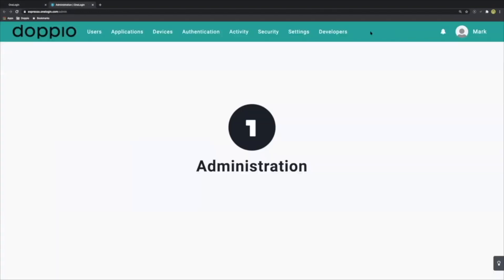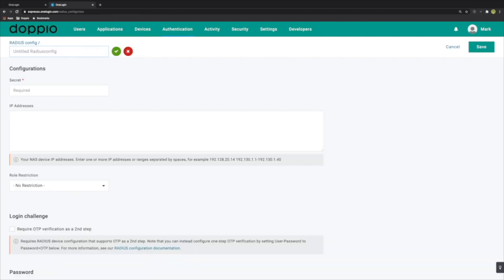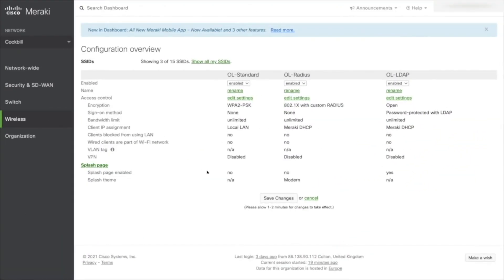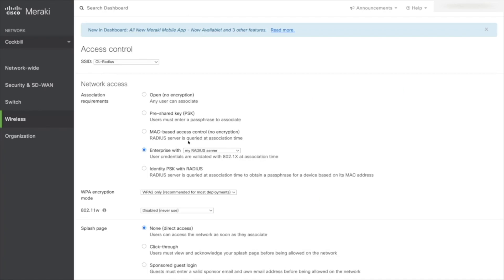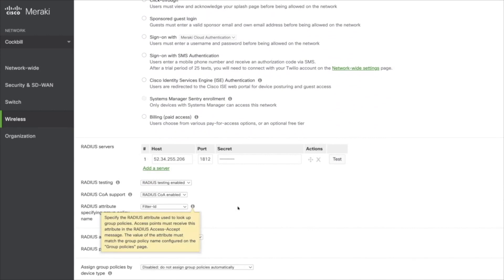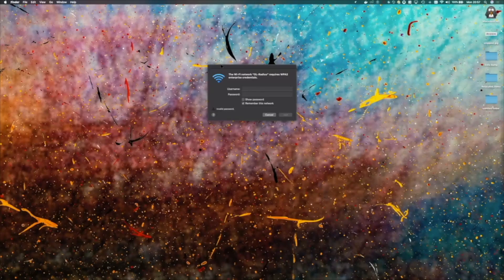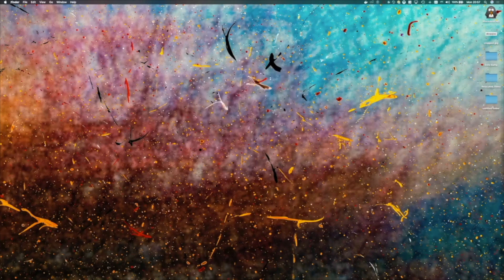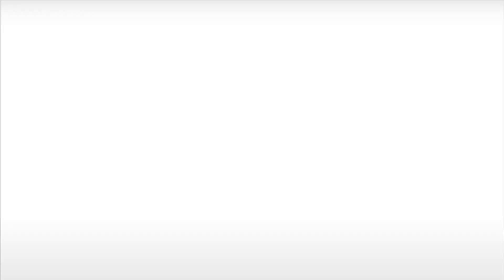How to Configure Cloud RADIUS for Meraki WiFi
Watch the video demo to learn how to configure your Meraki WiFi solution to authenticate against OneLogin’s Cloud RADIUS endpoints.